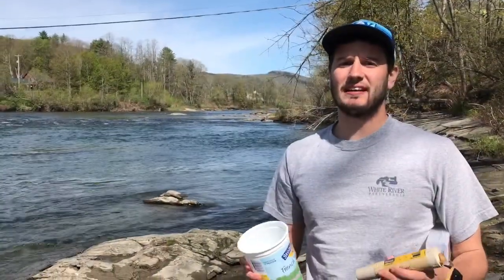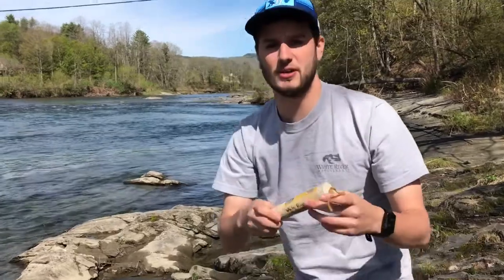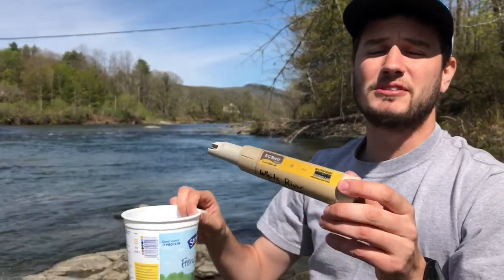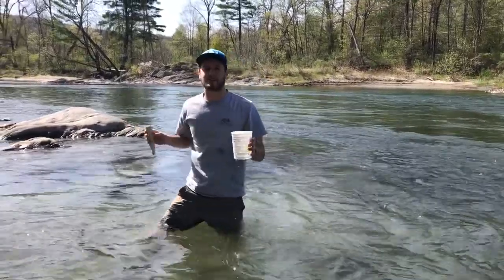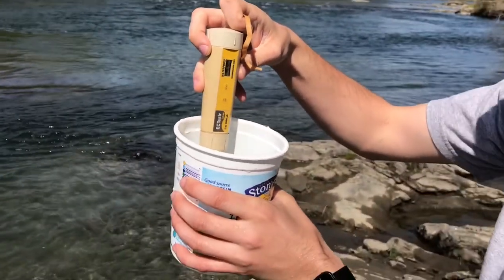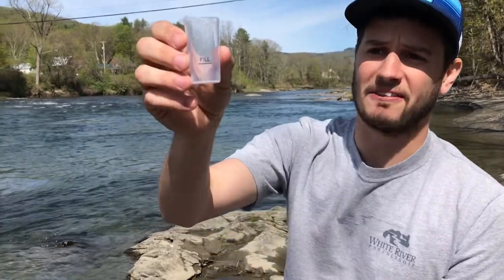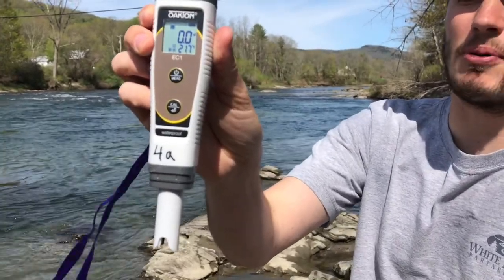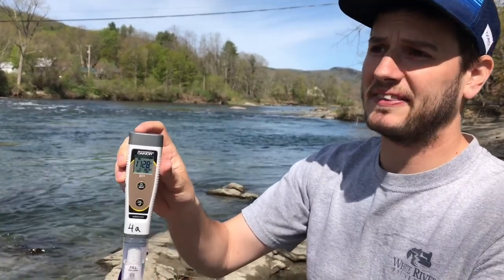Conductivity Testing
Water quality sampling